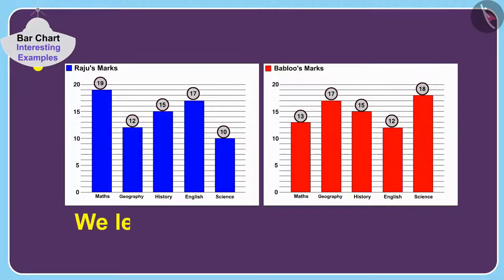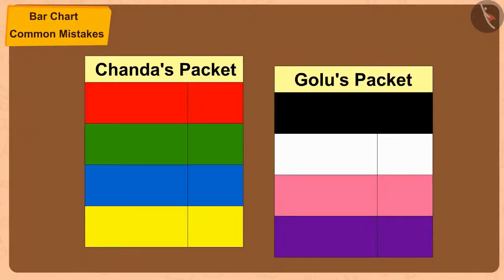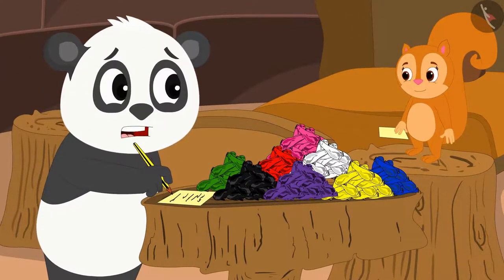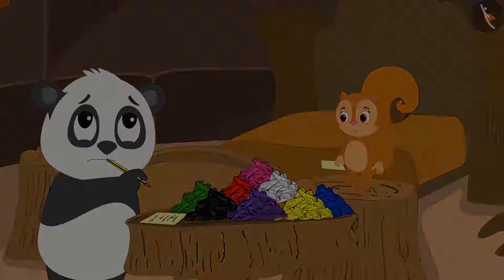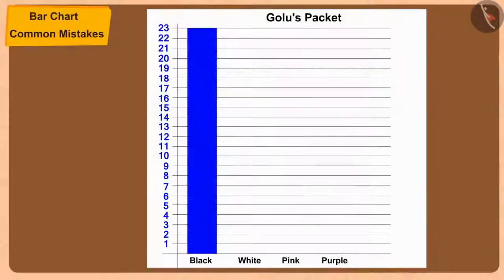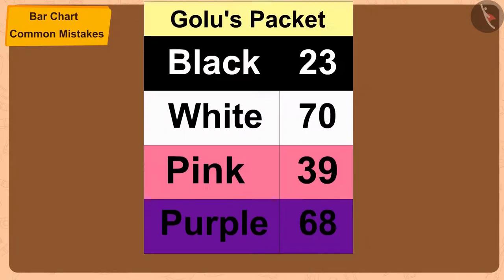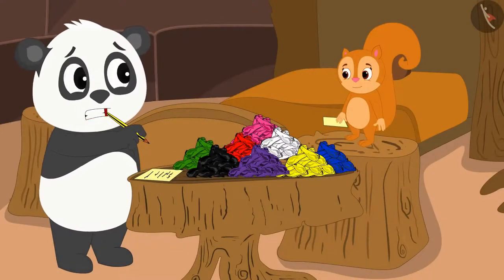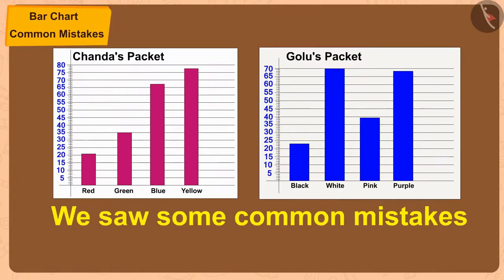Class 5 Maths Chapter 12 "Smart Charts" (Part 5) cbse ncert